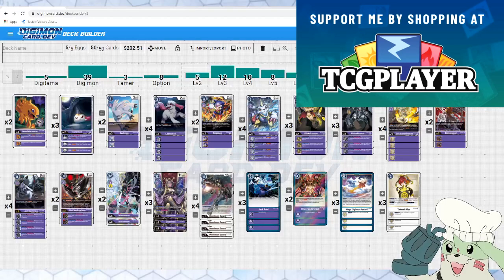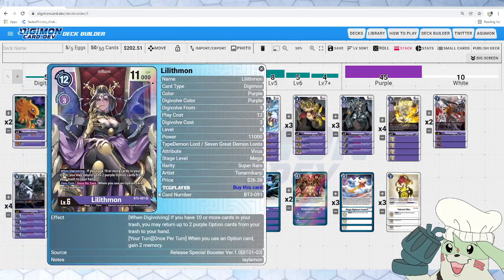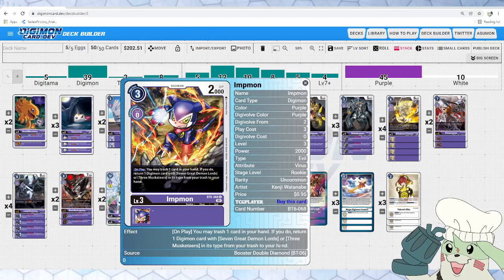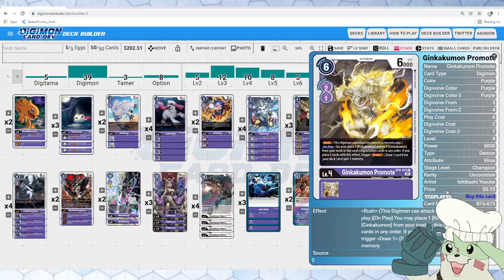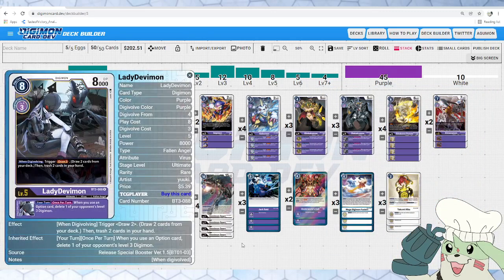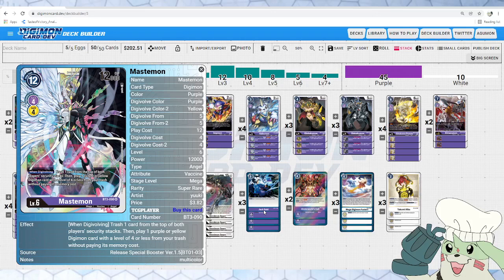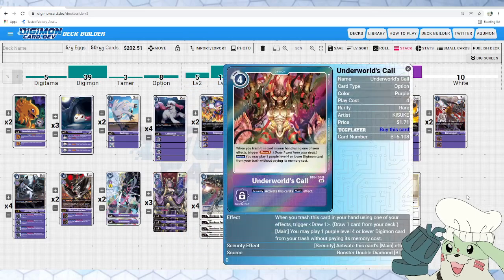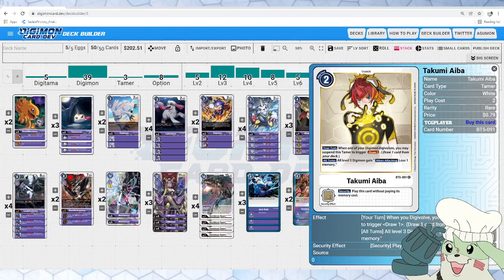Digimon TCG: Lilith Loop Deck Profile (BT6 English Double Diamond)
Lilithmon
- // Digimon DeckList

2 Kimeramon              BT2-077
2 DemiMeramon            BT3-006
2 Gazimon                BT3-077
4 LadyDevimon            BT3-088
2 Mastemon               BT3-090
3 Lilithmon              BT3-091
4 Labramon               BT4-079
3 Jack Raid              BT4-111
2 BlackWarGrowlmon       BT5-079
4 Omnimon Zwart          BT5-087
3 Takumi Aiba            BT5-091
3 Mega Digimon Fusion!   BT5-109
3 Tsunomon               BT6-006
2 Impmon                 BT6-068
3 Kinkakumon             BT6-071
3 Ginkakumon             BT6-073
4 Ginkakumon Promote     BT6-075
2 Underworld's Call      BT6-108
4 Gabumon                 ST6-03